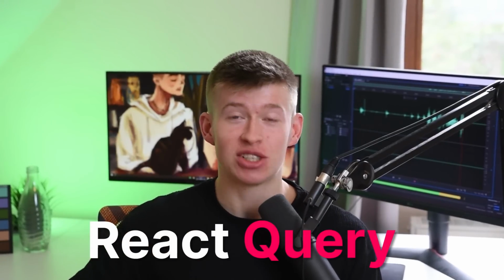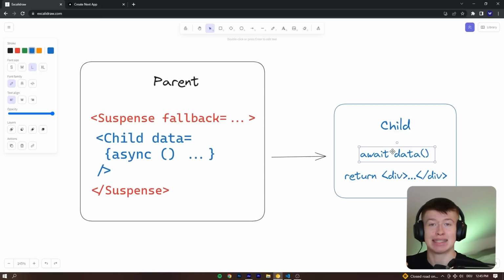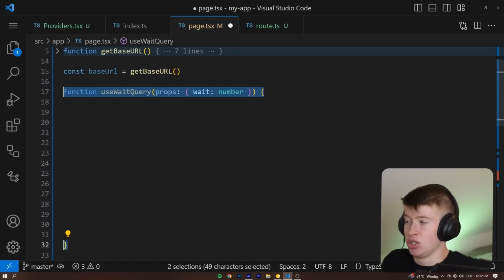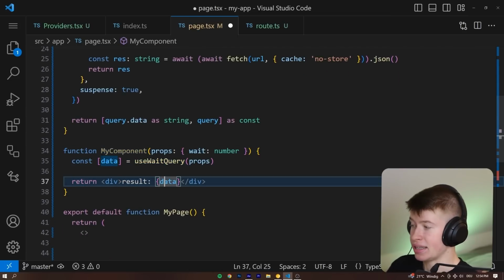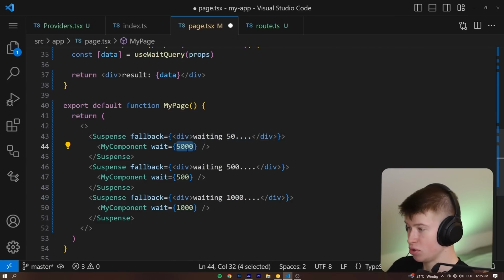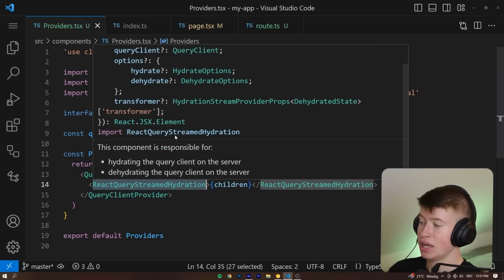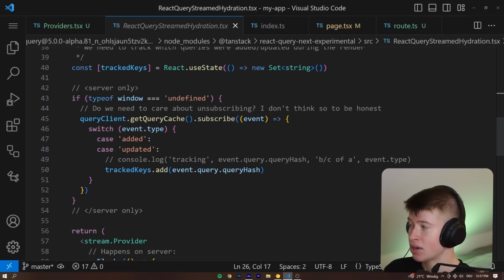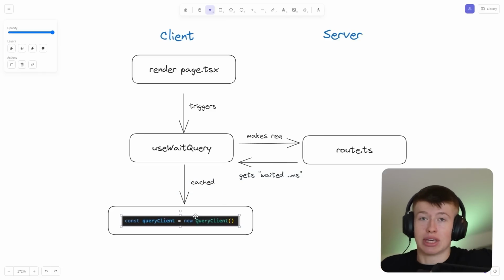An Exciting Update for React Query!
React Query has made a super interesting change in their most recent release. You can now stream in data as it's fetched into your UI. That makes for a great UX. Currently, this is experimental - very curious to see how a final version might look. What are your thoughts?